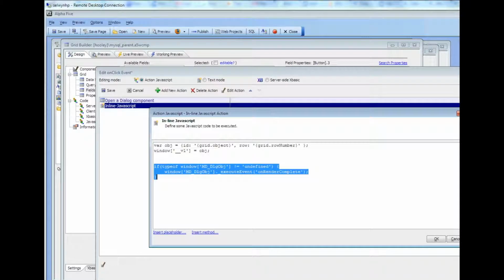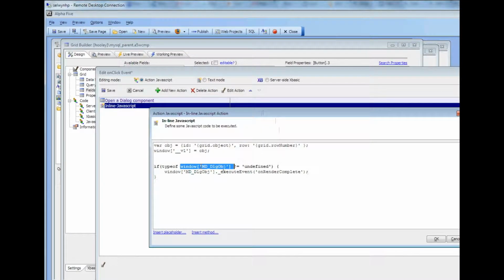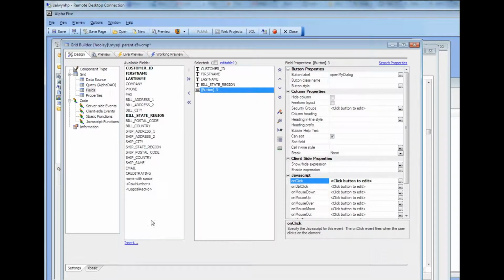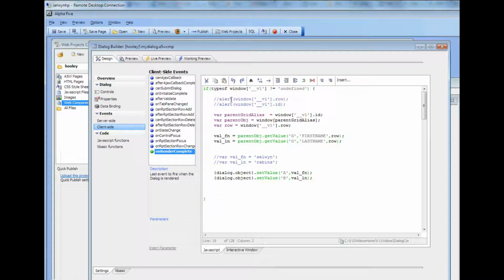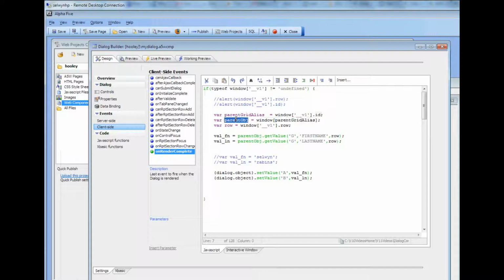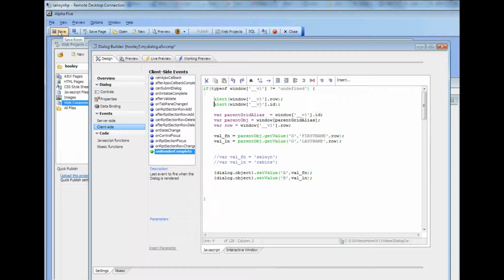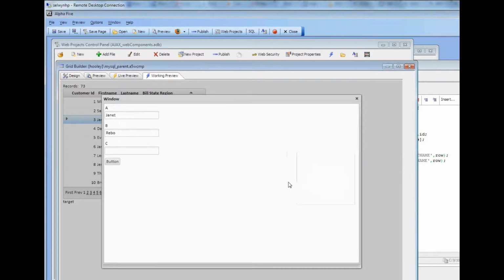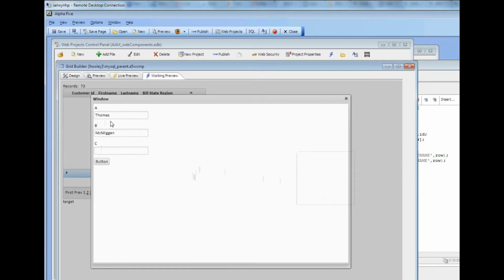Alpha Five v11 Dialog component how to runjavascript afte rtarget dialog opens 2